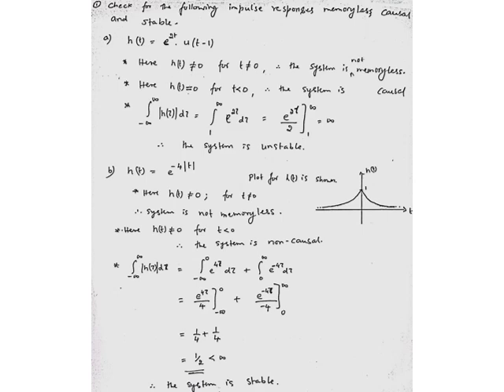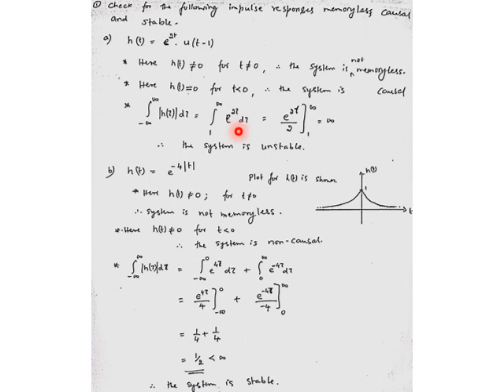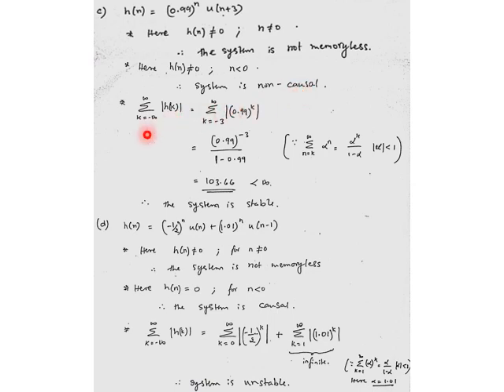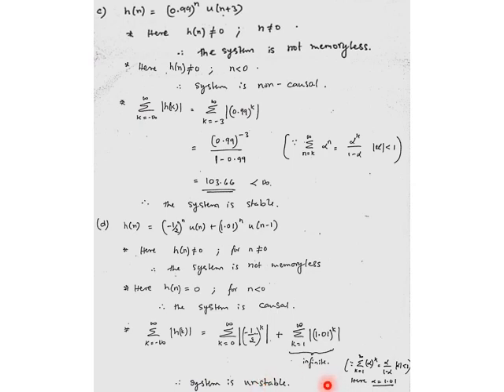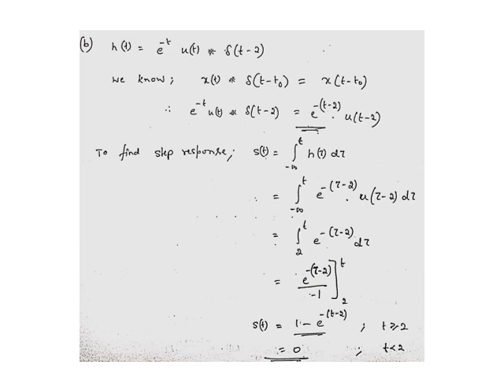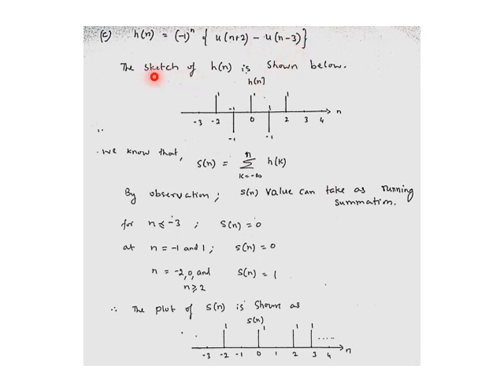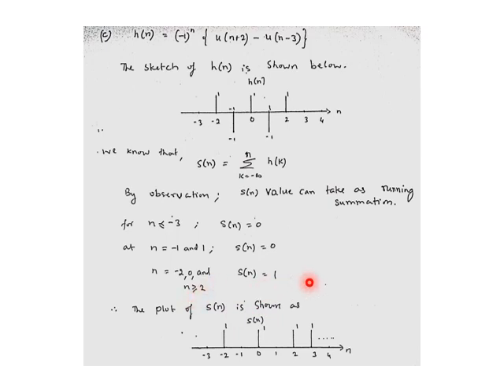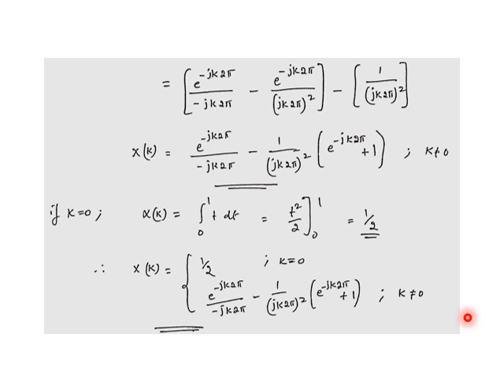4Sem-S&S-Module3-Overview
Problems discussed in module-3 by Naveen C